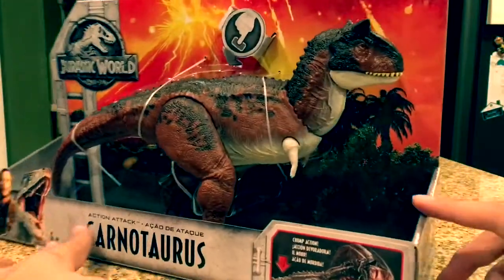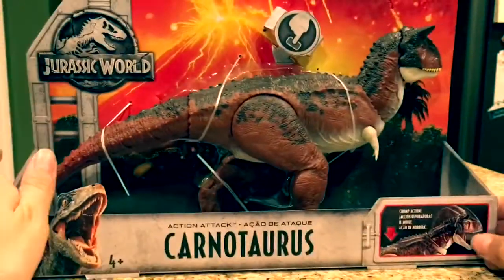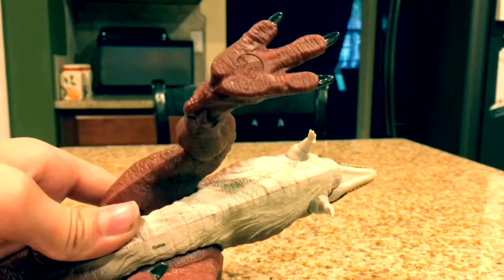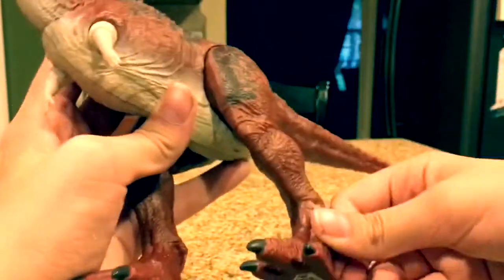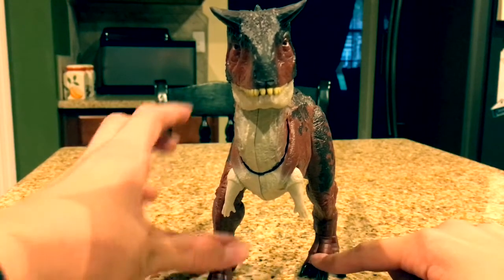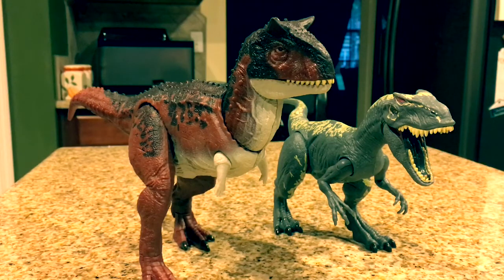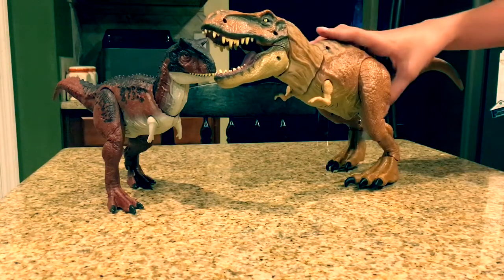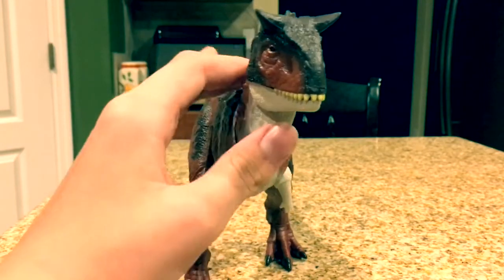Jurassic World 2: Fallen kingdom Action Attack Carnotaurus In-Depth Toy review! Mattel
Hey guys how’s it going today we have another JW 2 toy! The Action Attack Carnotaurus from Mattel!! This amazingly detailed toy is addicting and fun to play with! My pet lizard hates it 😄 I hope you enjoy my in depth review! Can you guess which song I was whistling in the beginning of the video?